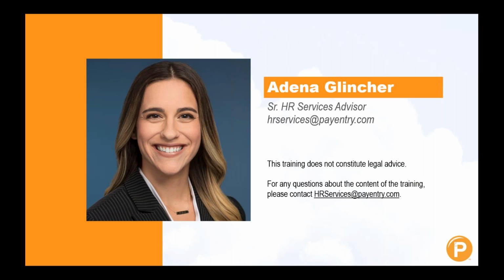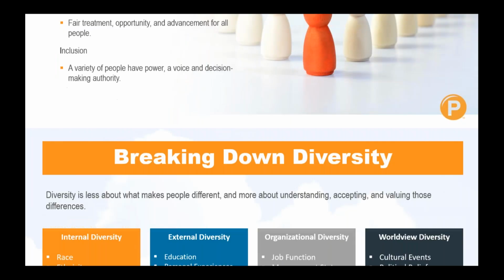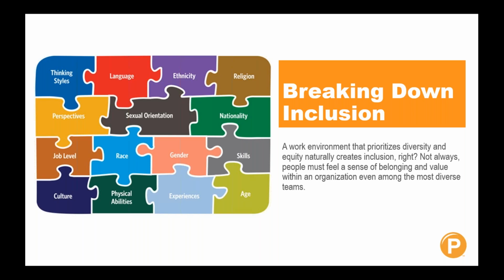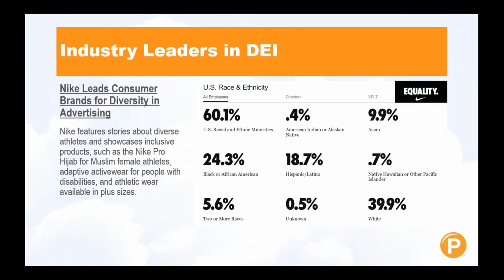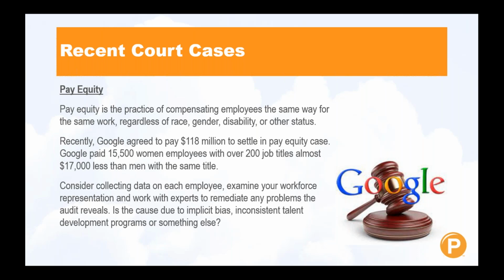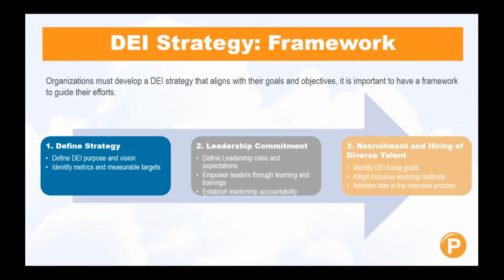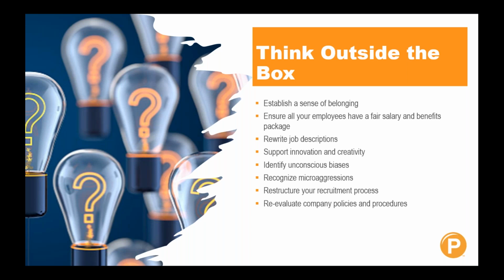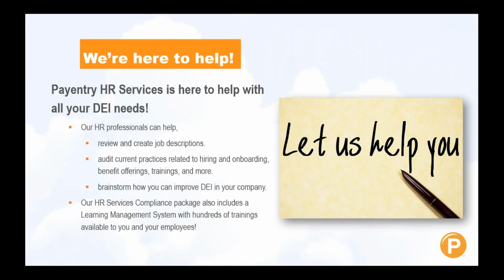What is Diversity, Equity, and Inclusion (DEI)?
Diversity, Equity, and Inclusion (DEI) trainings are nothing new to the workplace, but they may be new to you! In this webinar we define DEI and discuss the importance of a fair and inclusive work environment.